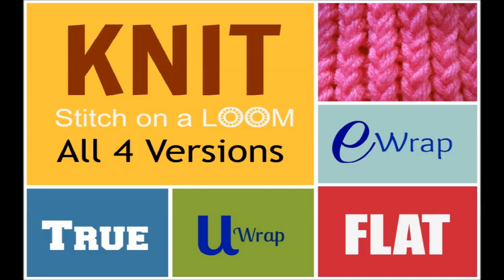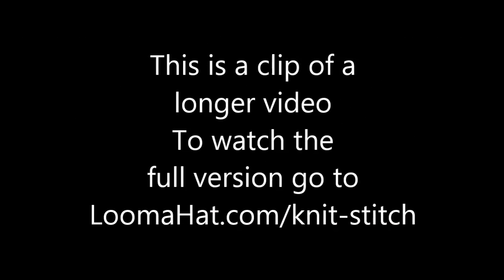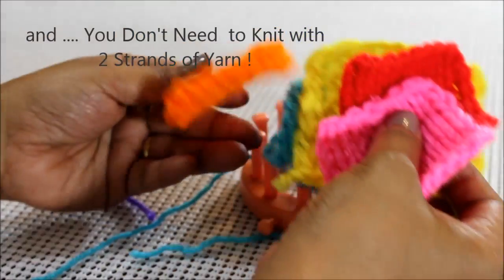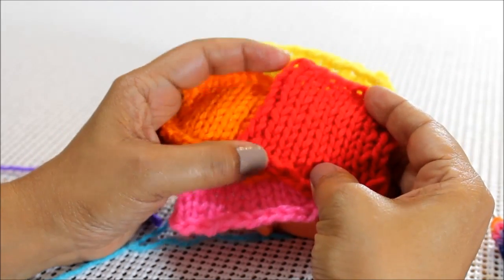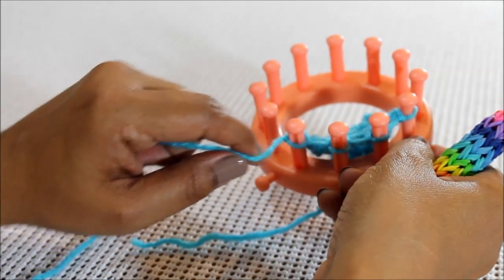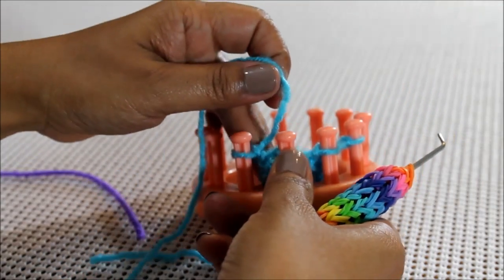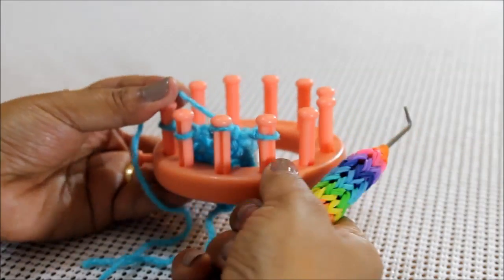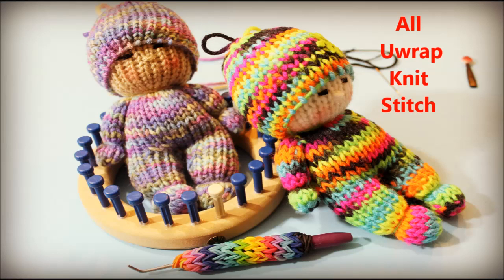LOOM KNITTING Tight Stitches on any Large Gauge Loom for Beginners | Loomahat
Tight Stitch on my Knifty Knitter or Your Boye - Loops and Threads or Generic Brand Knitting Loom. You can knit nicer stitches any loom easy. Just change your version of the knit stitch.

To CONNECT:
Instragram:

Address:
Denise Canela

نول
لحياكة بالنول
Breien met een breiring
obrêcze dziewiarskie
آےçàيèه يà ëَىه
neulominen neulekehikolla
loom strikking
Stricken auf einem
Strickrahmen Strickring
ِrgü tezgah‎
बुनाई बुनाई